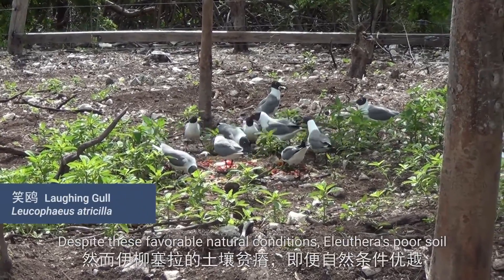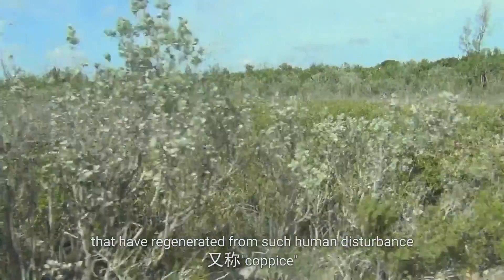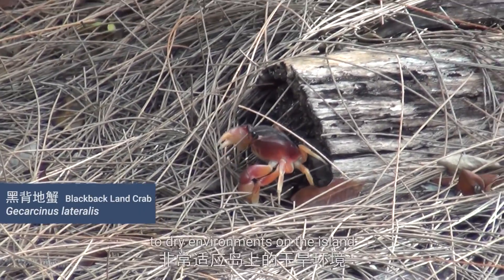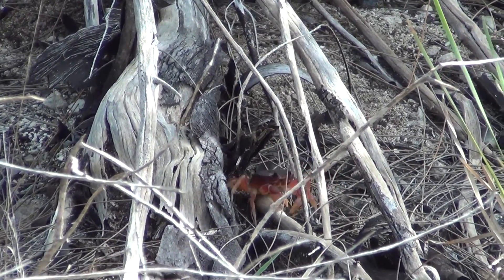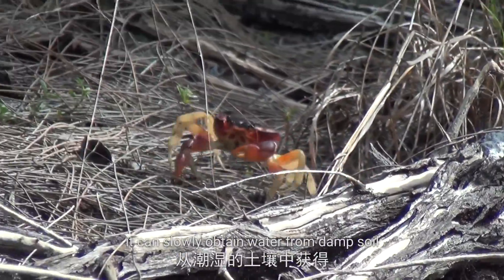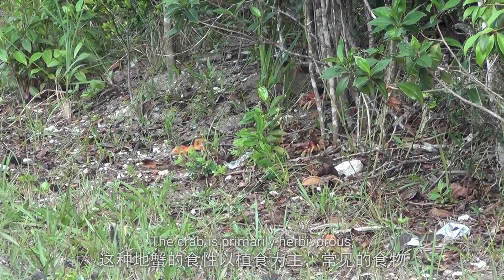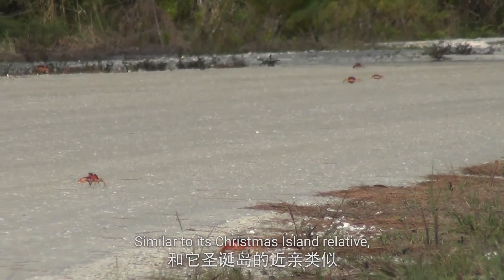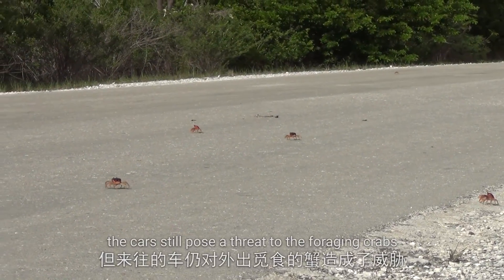Land Crabs of Eleuthera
In this video, we will explore land crab ecology on the Bahamian island of Eleuthera.